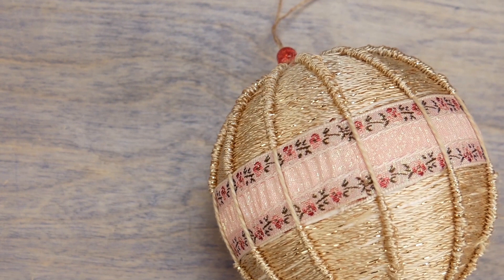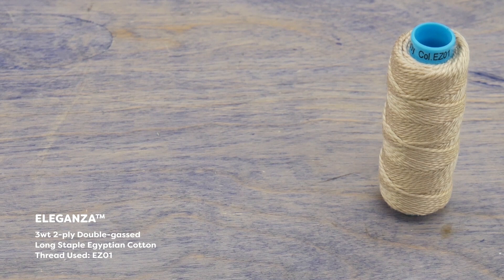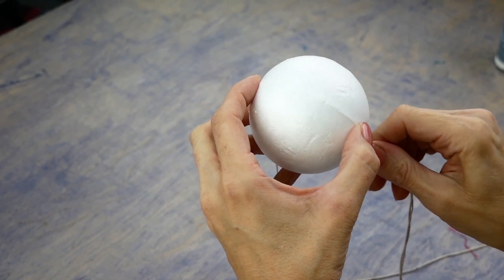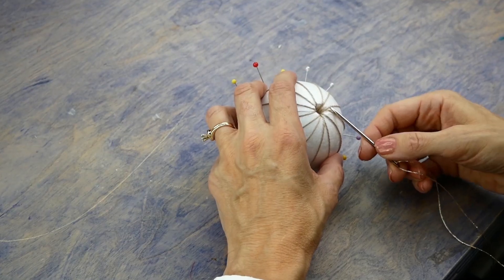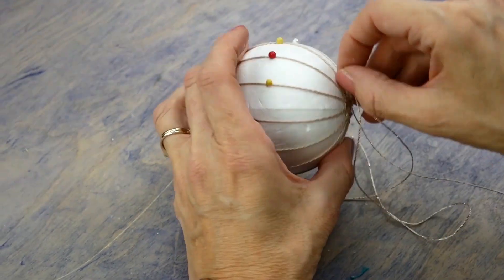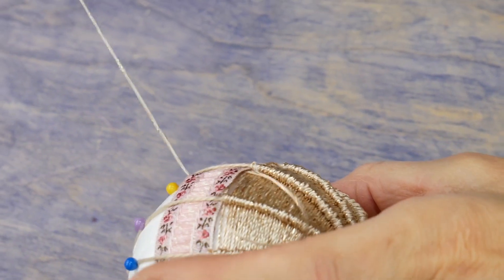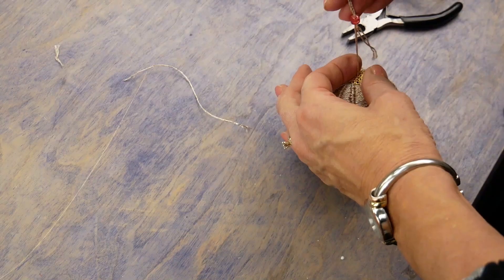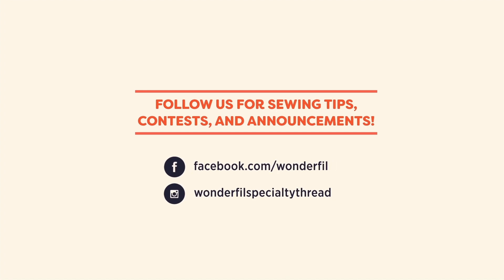Make Your Own Sparkly Ornament Craft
Glass ornaments might be beautiful when hung on the Christmas tree, but they can also easily be broken by children or pets. This lightweight ornament is a super easy craft to make, and the best part is, it won’t shatter when knocked down!🎄✨